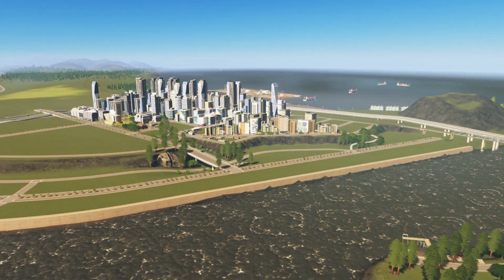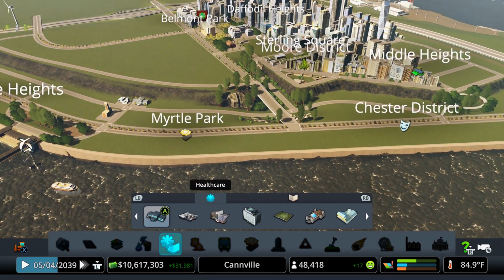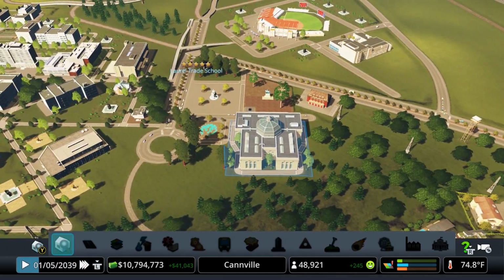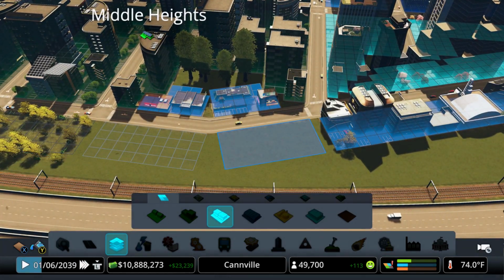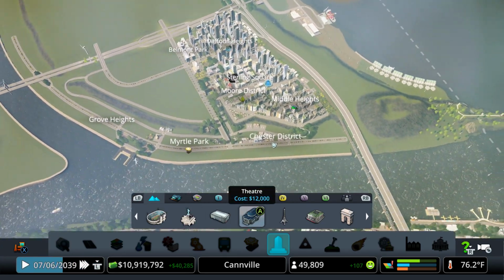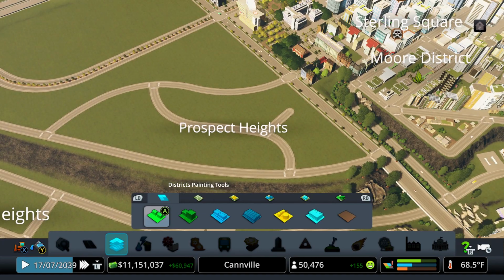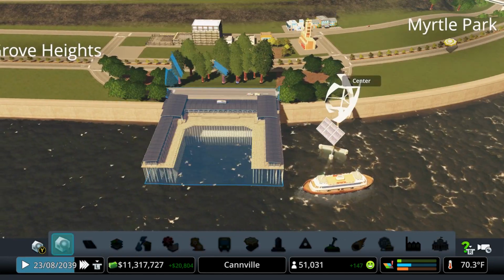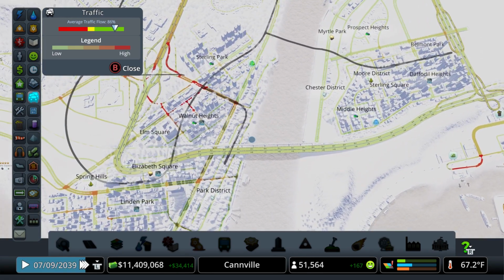Cities Skylines | S3 - E24 | LEISURE (XBOX-PS4)